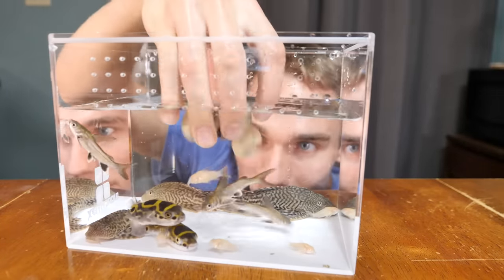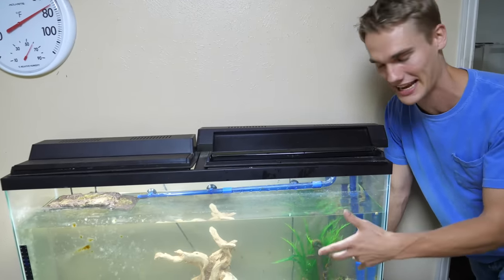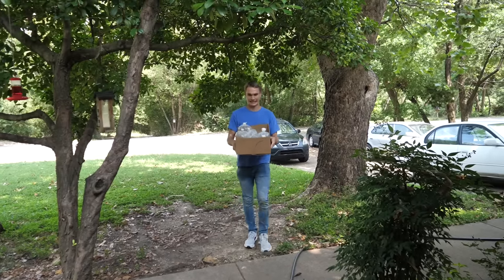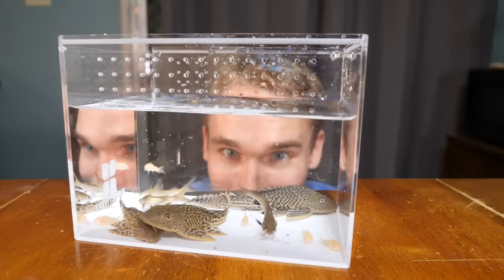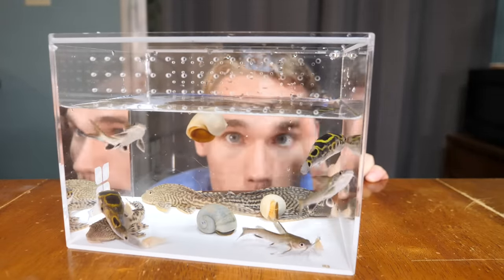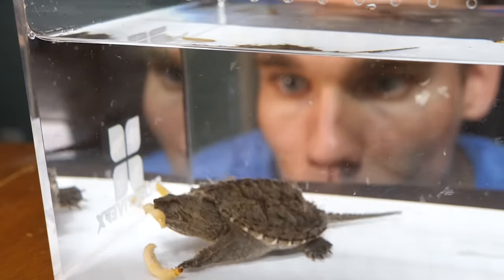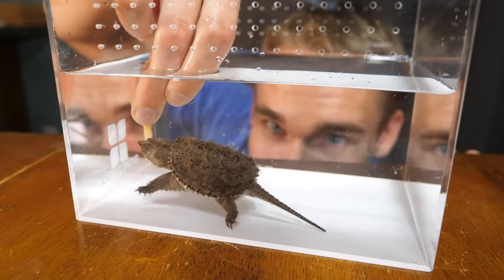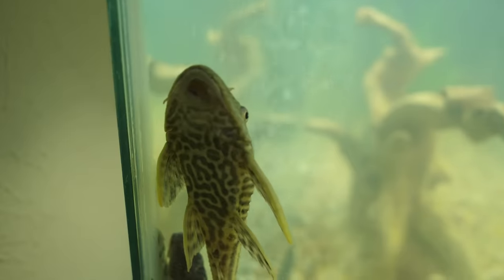Baby Snapping Turtle Eats From My Hand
My pet baby snapping turtle, Blurg, ate from my hand for the first time! Also in this adventure we get a whole bunch of tropical fish to put into the tank.